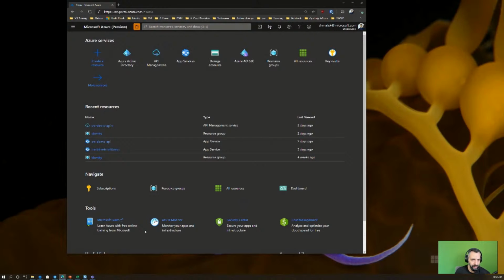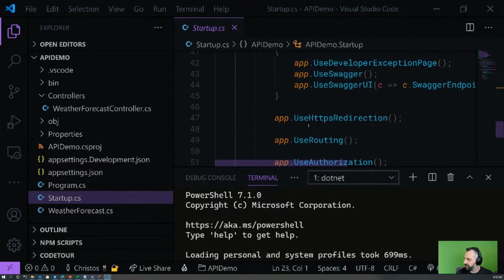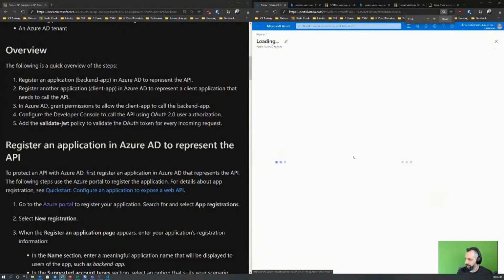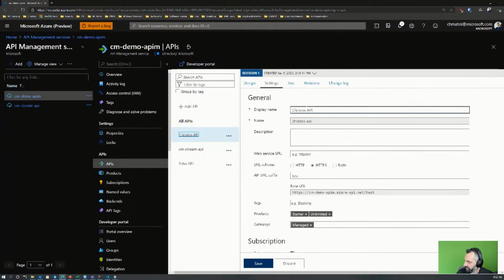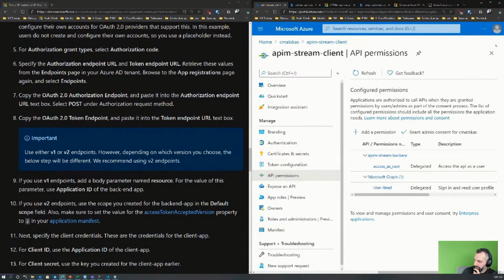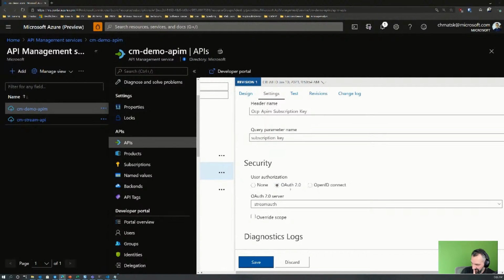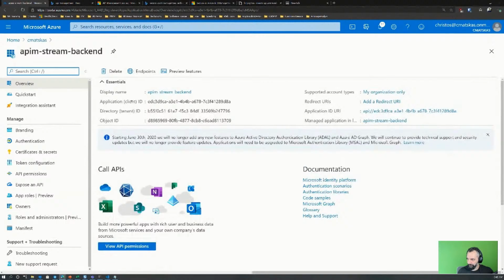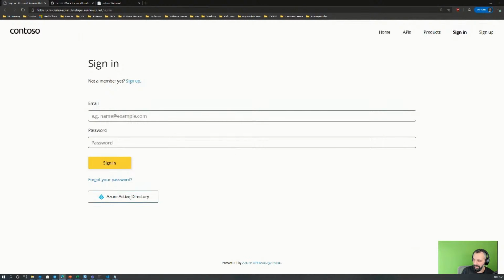Securing APIs with Azure API Management and Azure AD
Learn how to use Azure API Management with Azure AD to protect your web apis